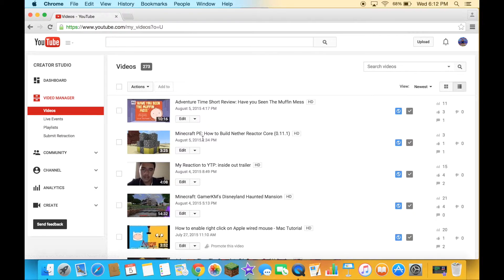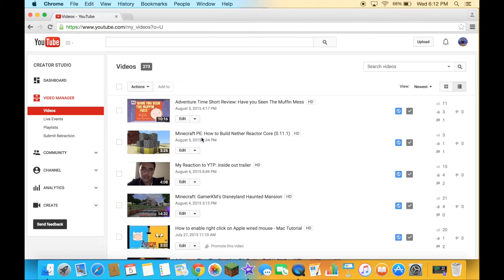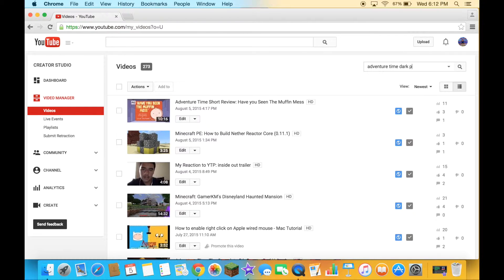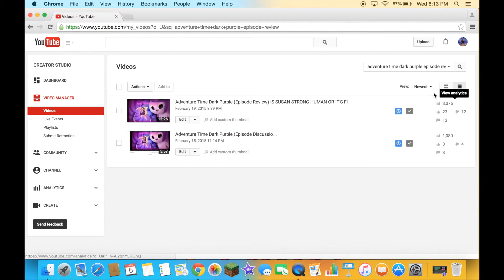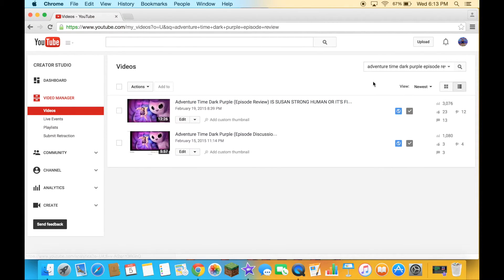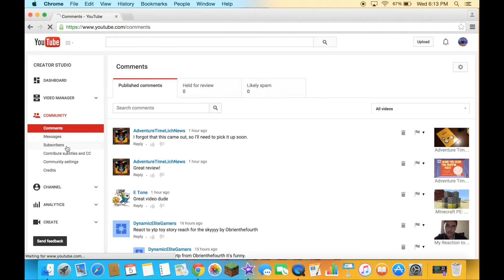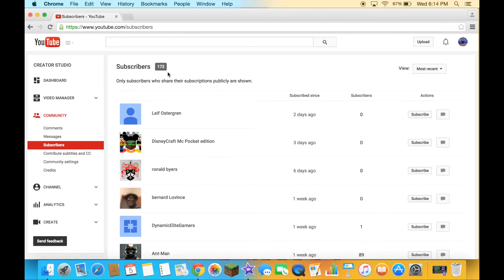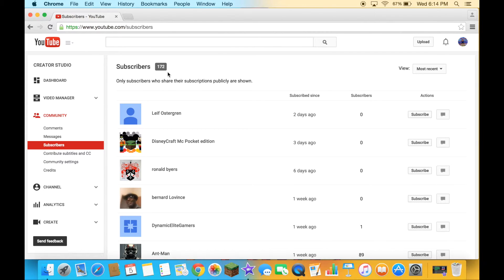Update: one of my videos reached 3,000 views & i lost 4 subscribers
Thank you for over 3,000 views on one of my videos. I hope you guys enjoy this channel update video

I may put other stuff in my channel like: Reactions to YTPS, Gaming, Unboxings and Reviews.